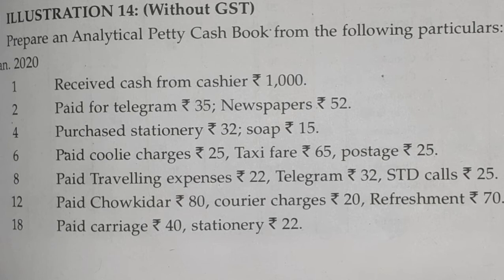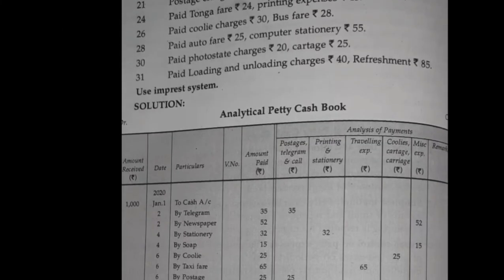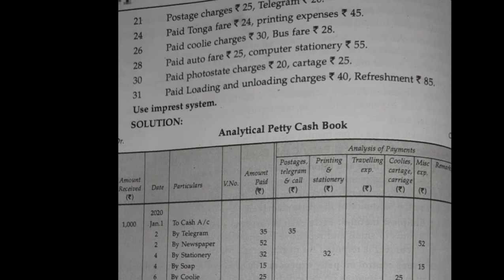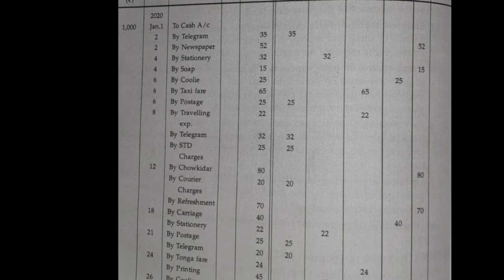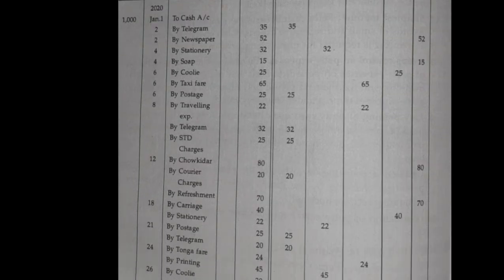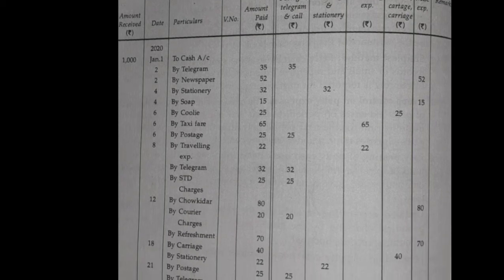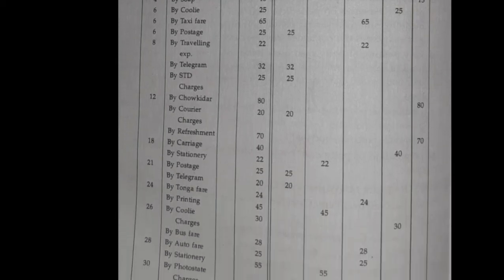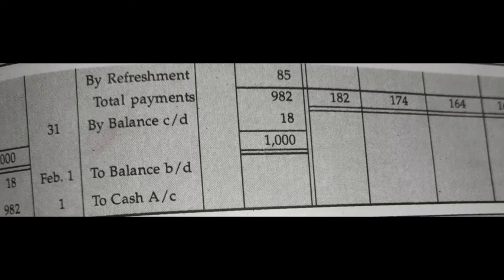Cashbook(Petty cash book), Class:- 11th Commerce